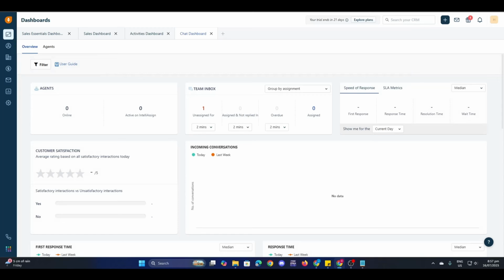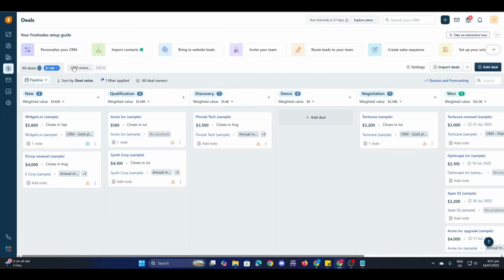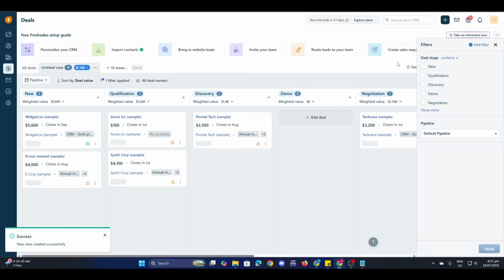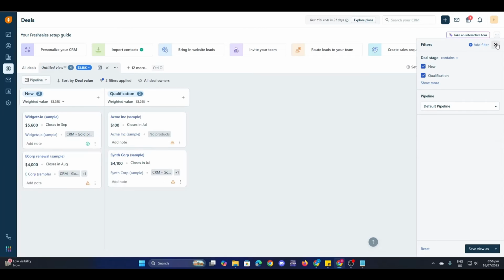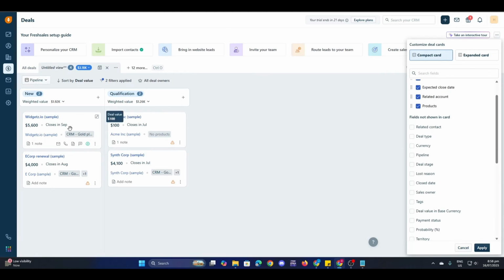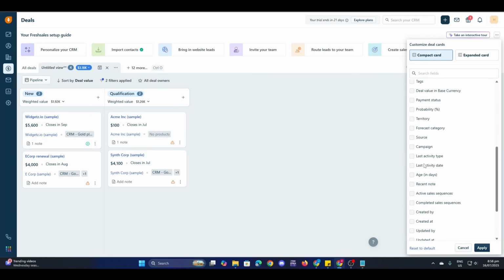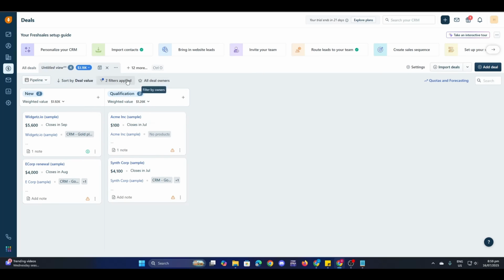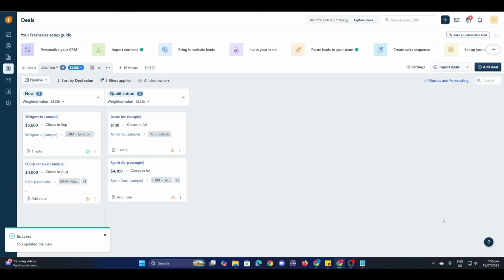How To Create New Lists In Freshsales - Full Guide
Learn How To Create New Lists In Freshsales quickly and easily in this short Freshsales tutorial. This Freshsales CRM tutorial shows you step-by-step how to organize your contacts by creating new lists in Freshsales.

If you want a fast and effective way to manage your CRM, this video is perfect for you.